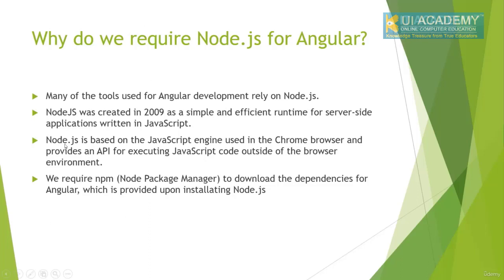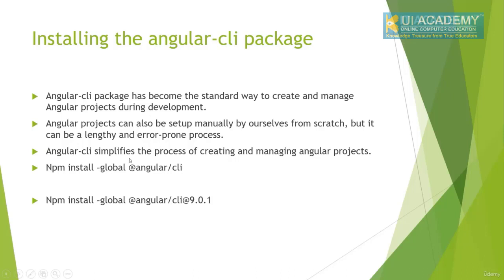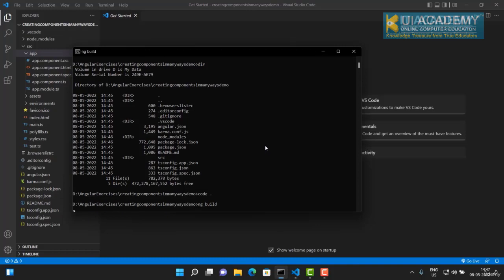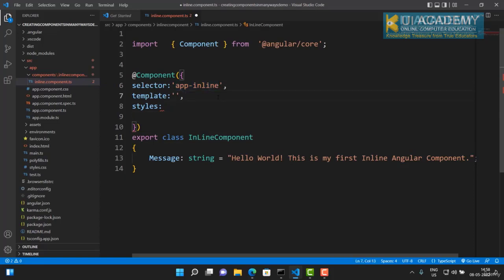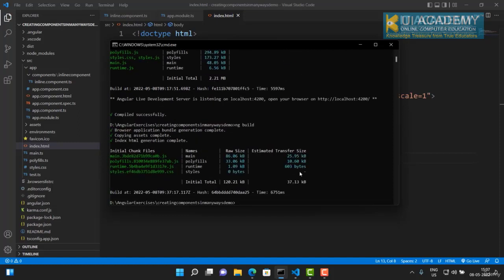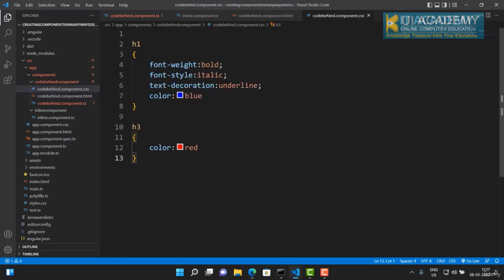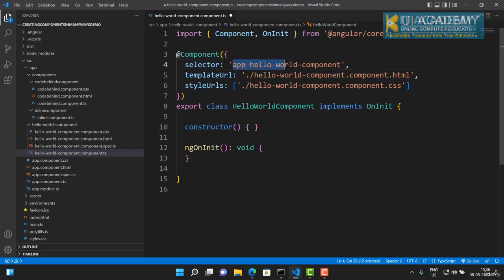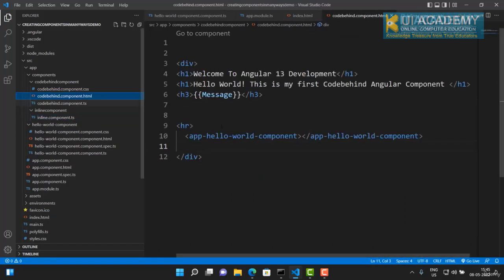Angular Development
for the detailed course outline.